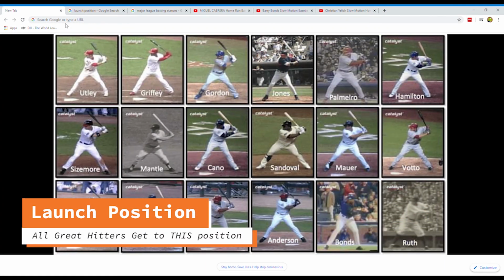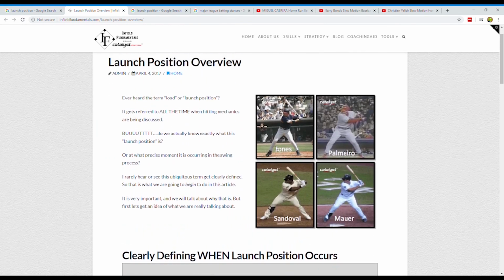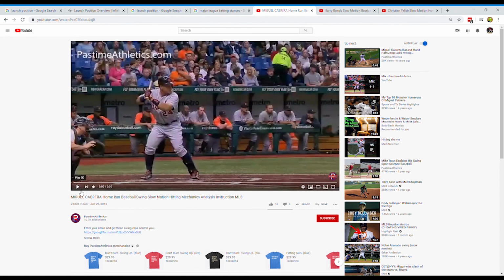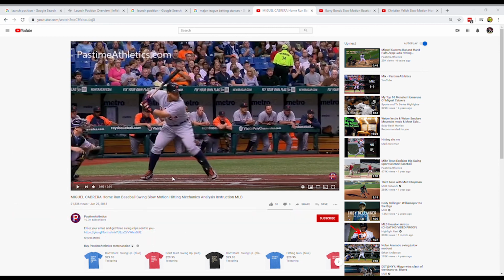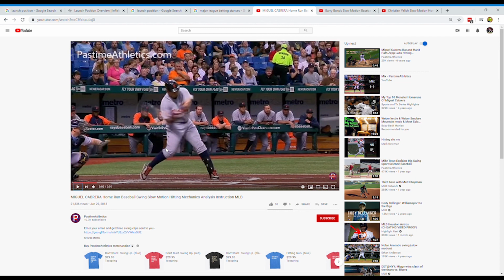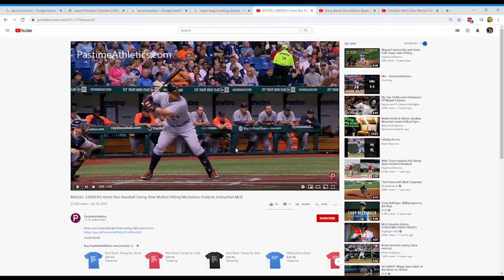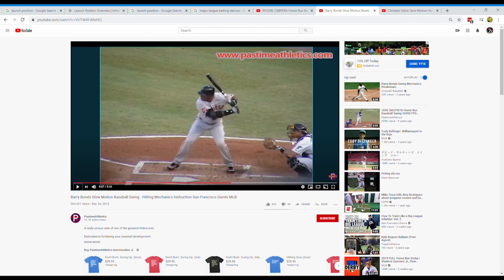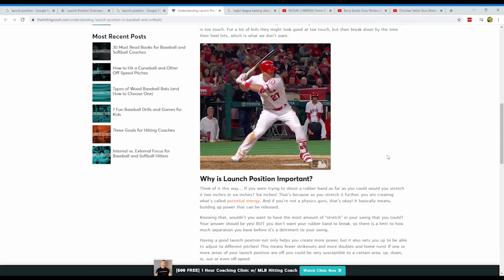Hit@HomeChallenge: [LAUNCH] EVERY Great Hitter Gets to THIS launch position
Coach Chris shows examples of MLB hitters and how they ALL get to the same launch position